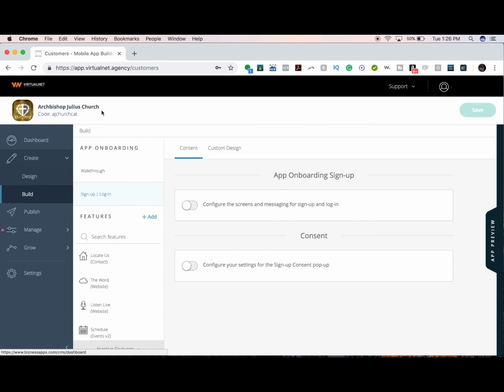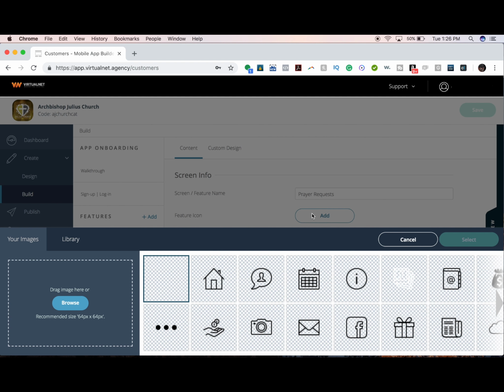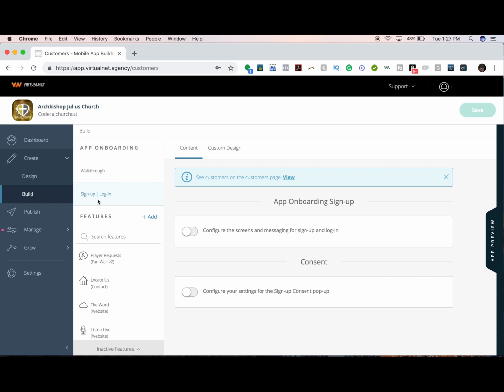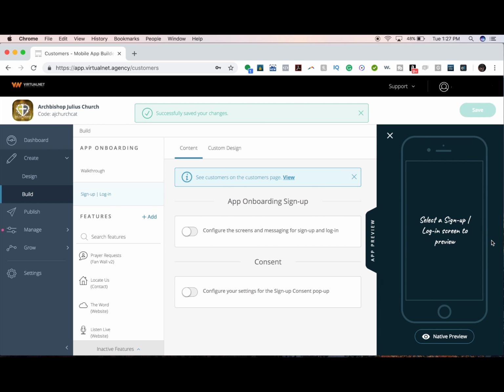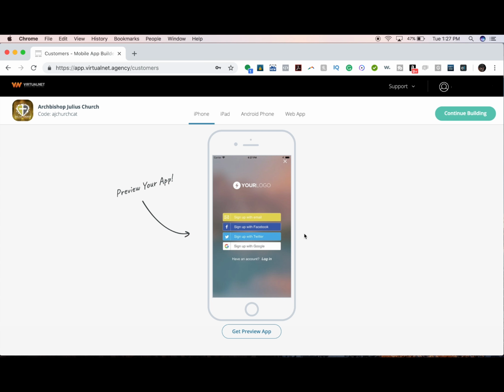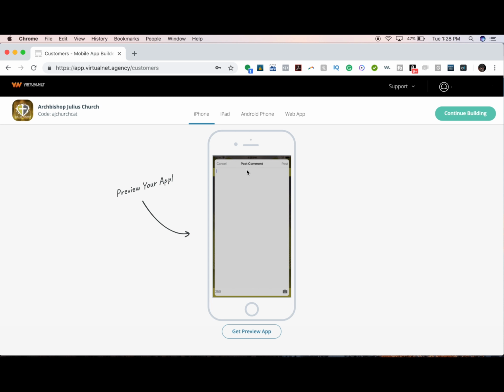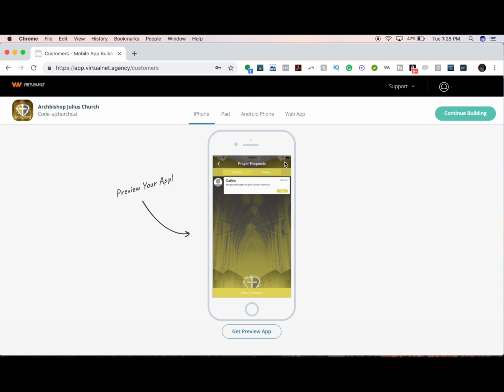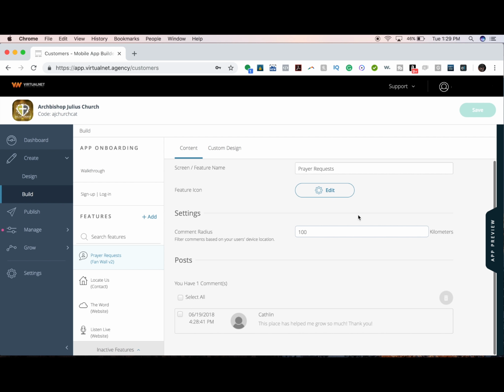fan wall 2 the best way to delivery your company content.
This video is about fan wall 2. VirtualNet masters the best technologies for building applications for mobile and can create an app that meets your needs with a cost-benefit much lower than you might think.